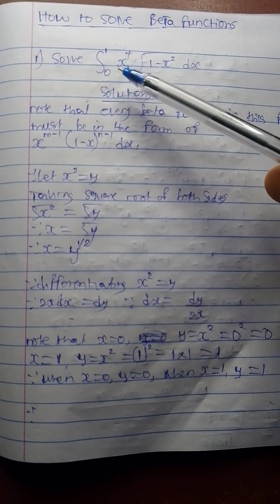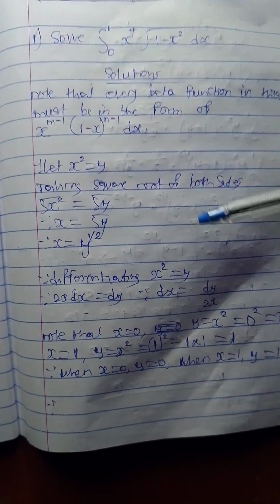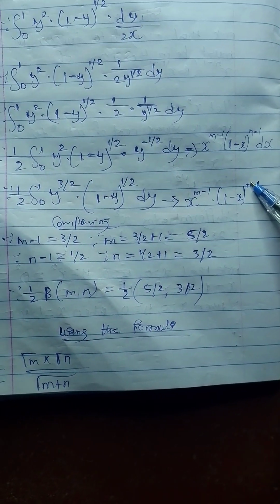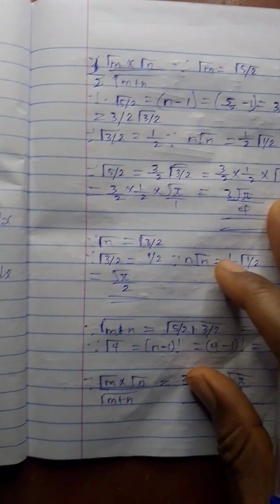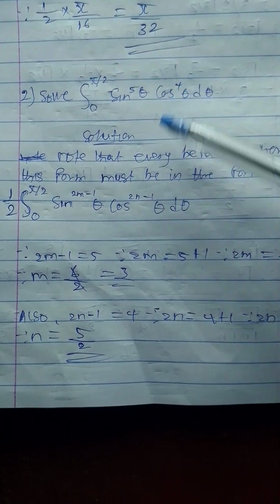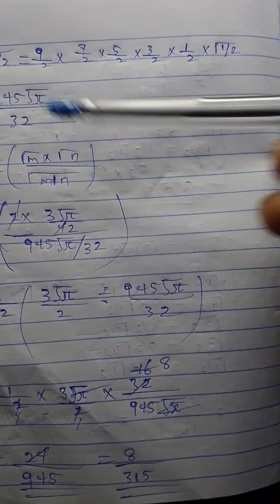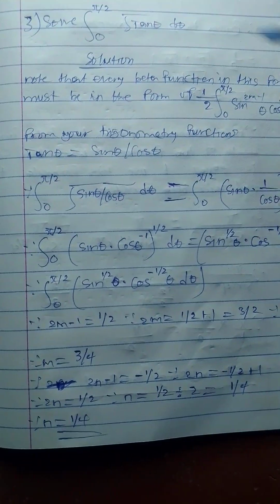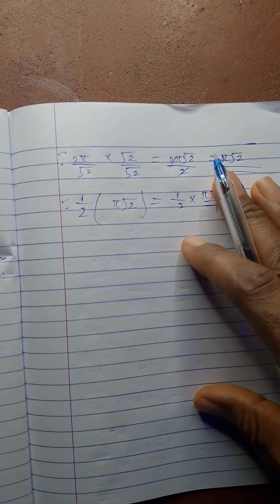How to solve Beta function.